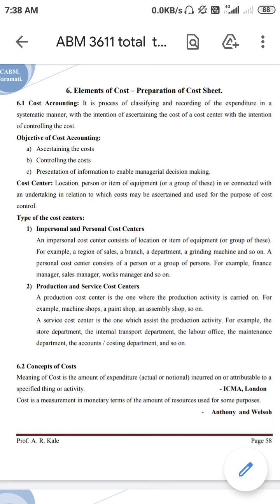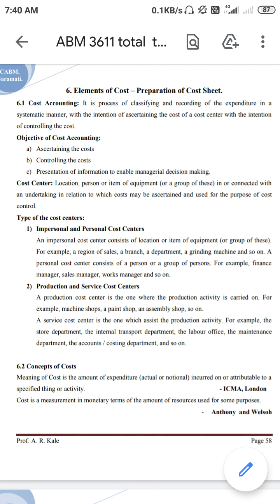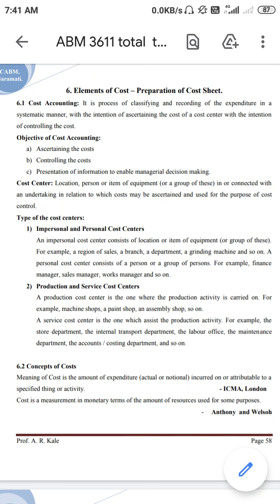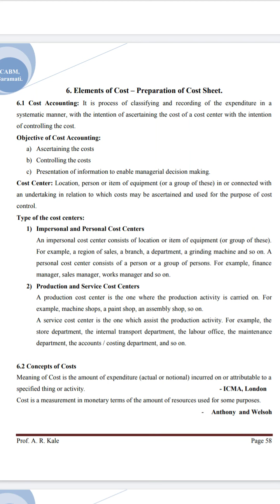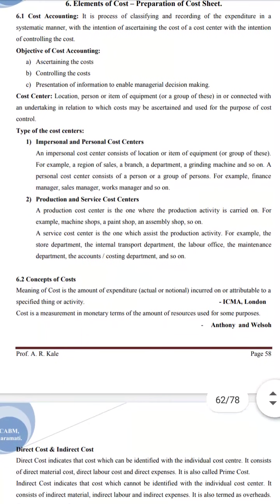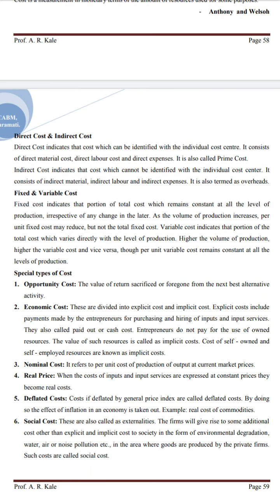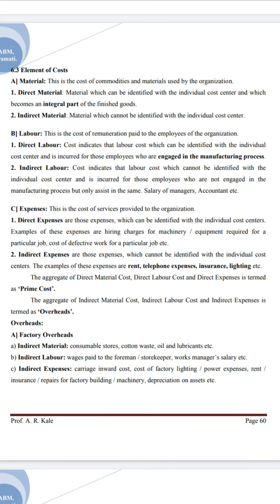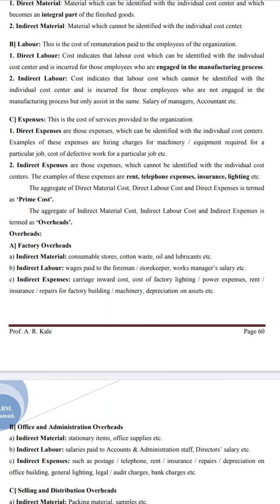elements of cost